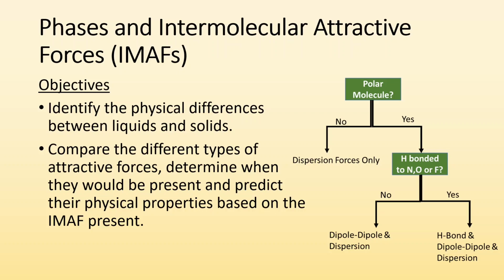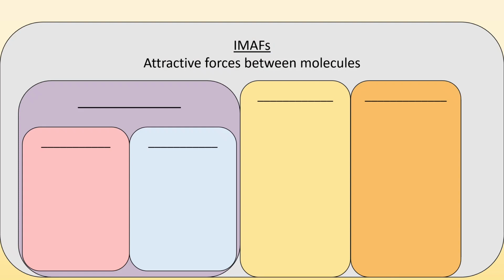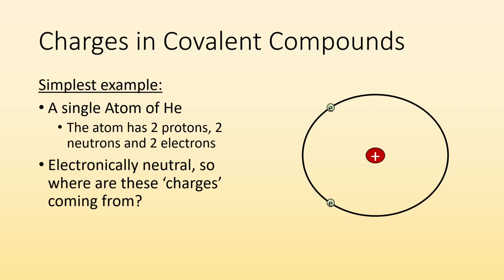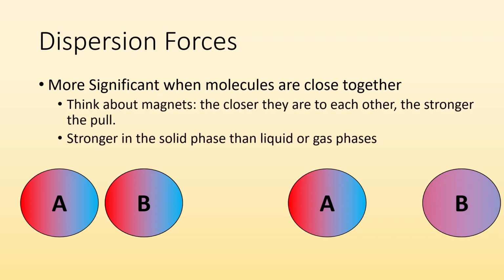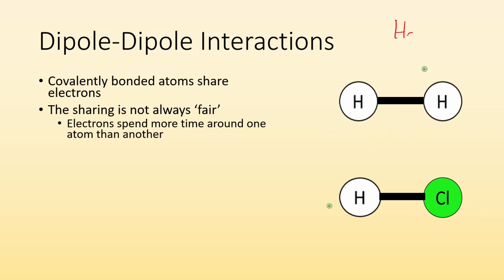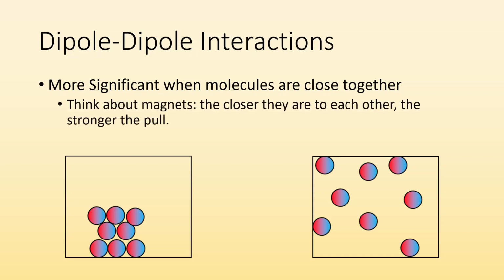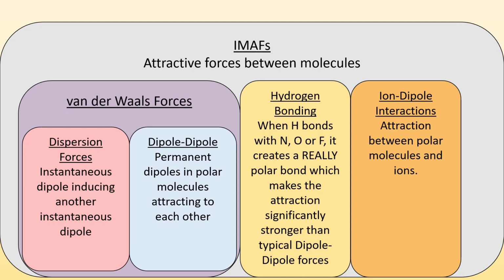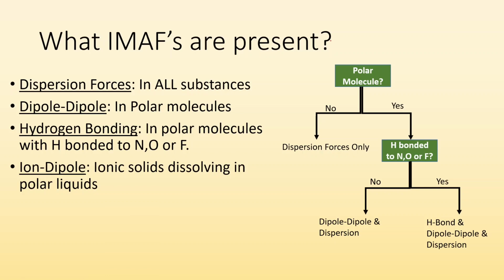Phases and Intermolecular Attractive Forces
Objectives:
Identify the physical differences between liquids and solids
Compare the different types of attractive forces, determine when they would be present i a molecule and predict their physical properties based on the intermolecular attractive forces present. (Dispersion forces, Dipole-Dipole forces, Hydrogen bonding and ion dipole attractions)